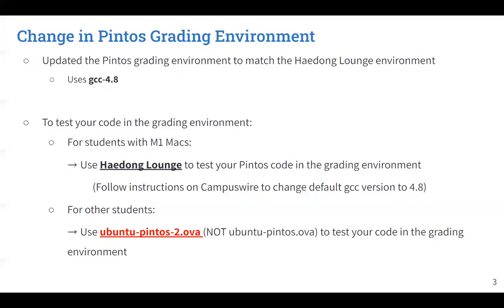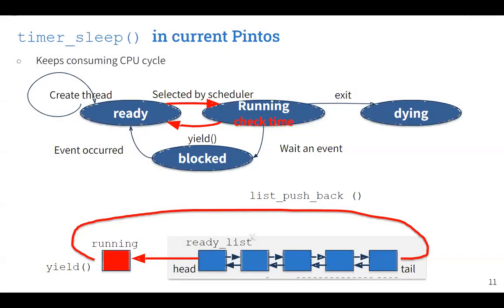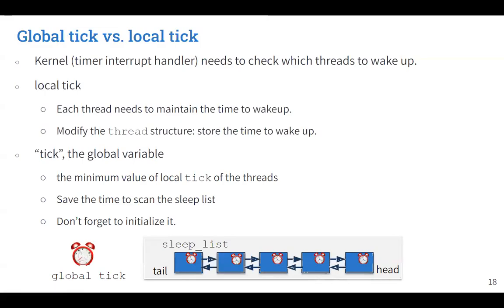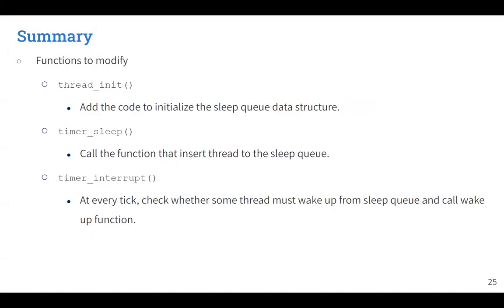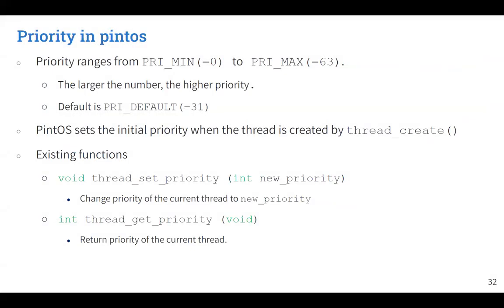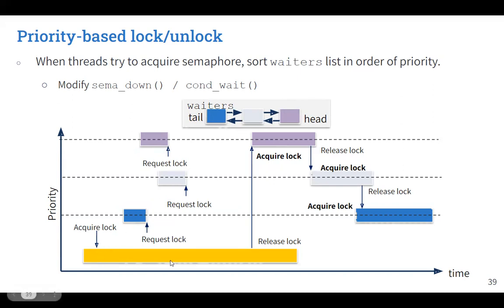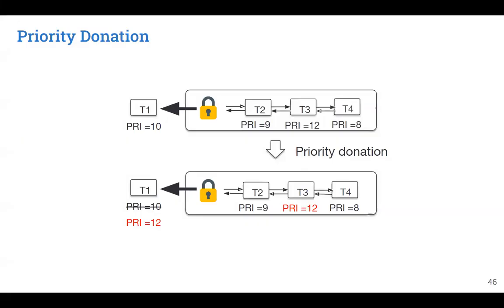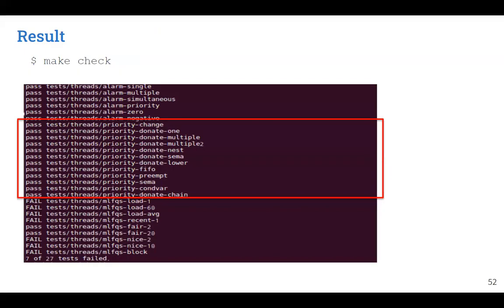[EE415] Lab1. Threads - Alarm clocks & proiority scheduling (Sep 6th)